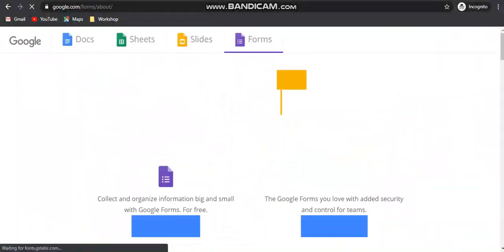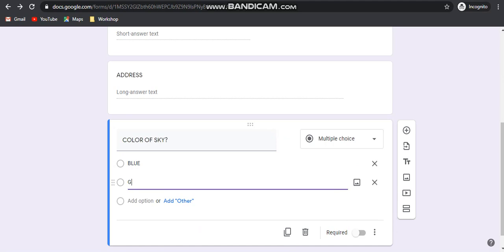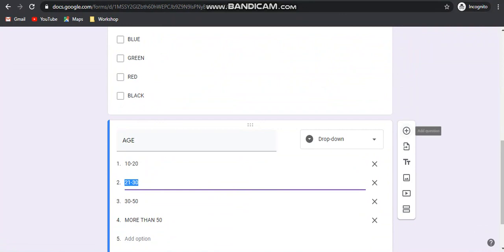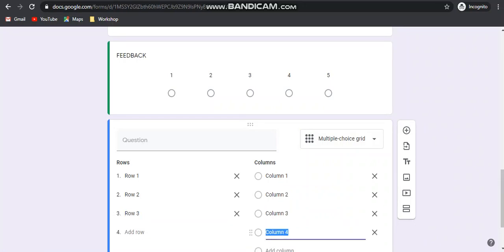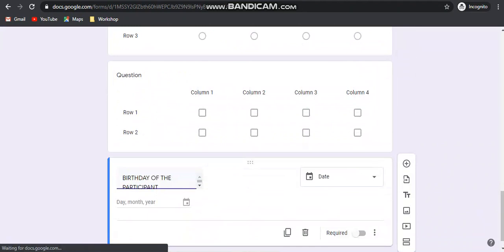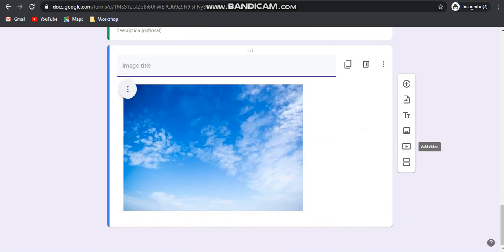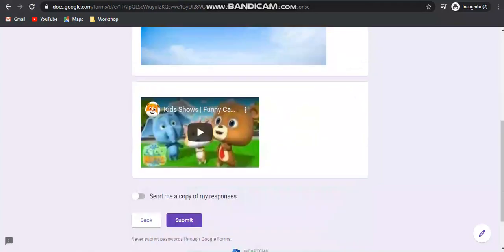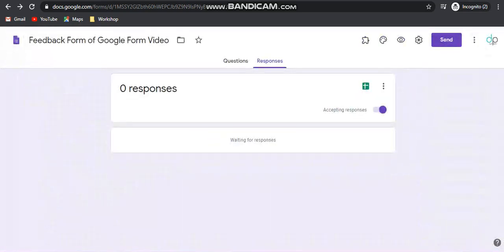Learn how to create Google Form in a easy way | Day On My Plate | Tech Tricks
Learn how to make your Google Form using your gmail id and use it for taking feedback from or registration forms of participants.